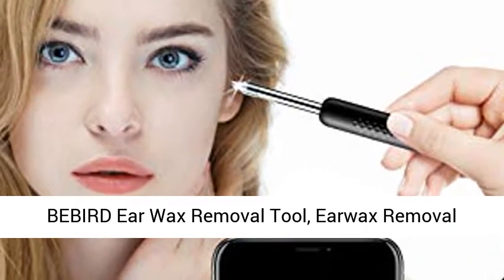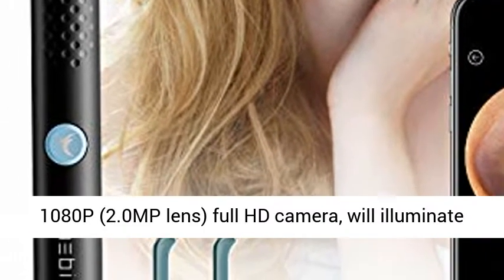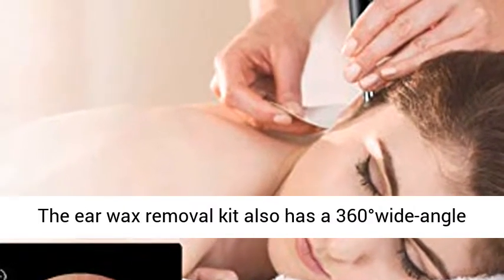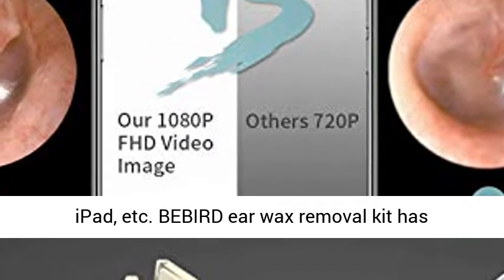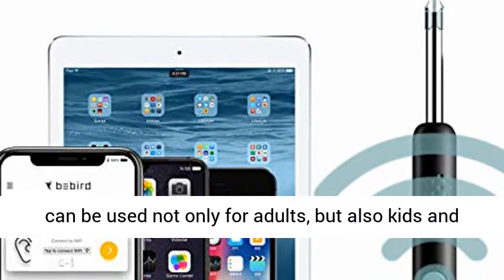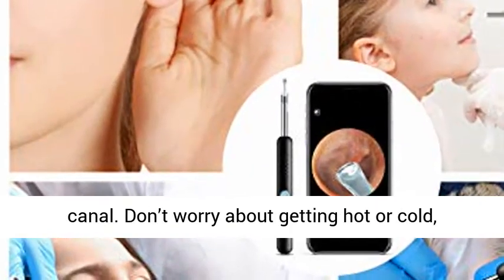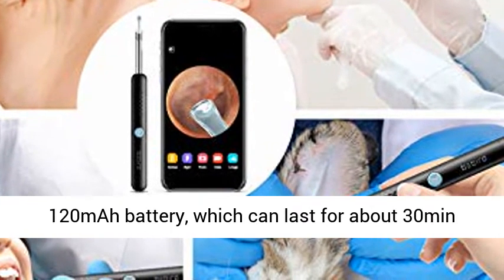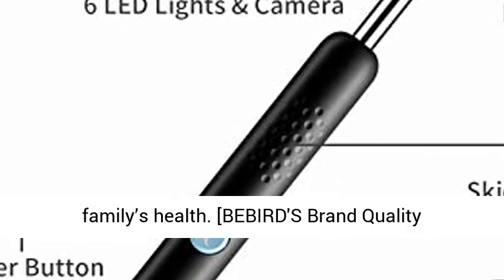BEBIRD Ear Wax Removal Tool, Earwax Removal Camera, 1080P FHD Endoscope, Wireless Ear Wax Remover Ot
BEBIRD Ear Wax Removal Tool, Earwax Removal Camera, 1080P FHD Endoscope, Wireless Ear Wax Remover Otoscope with LED Light, Ear Cleaner, Safe Ear Wax Removal Kit for Adults Kids &Pets Black [Ear Wax Removal Tool With HD Camera] This ear wax cleaner is equipped with 6 LED lights 300W pixel 1080P (2.0MP lens) full HD camera, will illuminate the ear inspection area and capture more realistic images or recorded stunning videos, which is easier to help you to check whether there is ear infection inside or removal of the earwax safely. The ear wax removal kit also has a 360°wide-angle professional lens that can create a full range of views, making it easier to remove ear wax.
[Widely Compatible Ear Wax Removal Tools] This spade ear cleaner with camera can work will with iPhone, iPad, etc. BEBIRD ear wax removal kit has functions such as taking photos and videos, and displaying power. The lens is thin and ear pick tool can reach the deep of ear canal and eardrum easily and comfortably, suitable for different size of ear. So this ear wax removal camera tool can be used not only for adults, but also kids and pets.
[High-quality Ear Spoons & Constant Temperature] The ear wax spoon is made of high-quality PC material, which is neither too hard or too soft, with suitable angles of tilt to effectively clean ear without scratching the ear canal. Don’t worry about getting hot or cold, the built-in system keeps the temperature constant, so you can remove earwax comfortably.
[USB Rechargeable Design & Portable Ear Camera] This wireless ear cleaning kit has a built-in 120mAh battery, which can last for about 30min continuous working time or 20 days standby time. Compact and easy to carry, suitable for outdoor and travel. Anytime and anywhere the ear wax removal tools work well to check your ears, mouth, nose and others to take care of yourself and your family’s health.
Our customer service staff will try our best to help you solve all the issues."